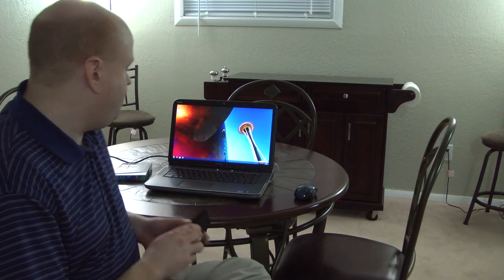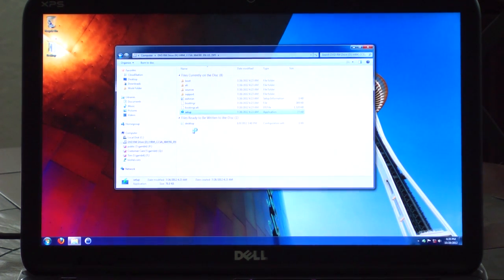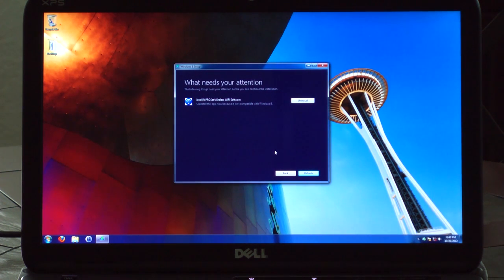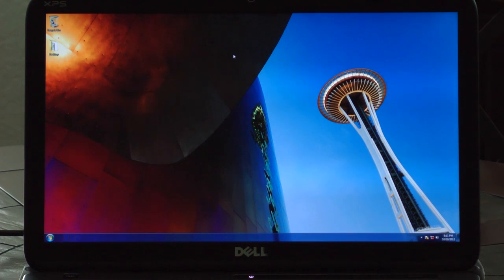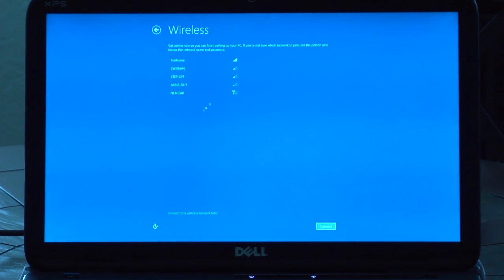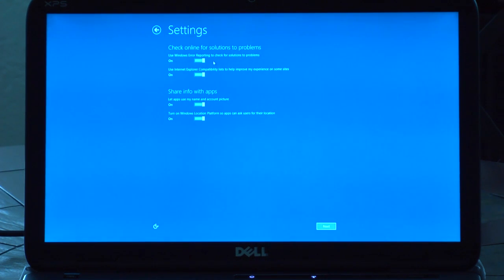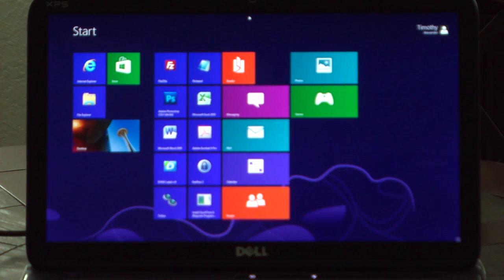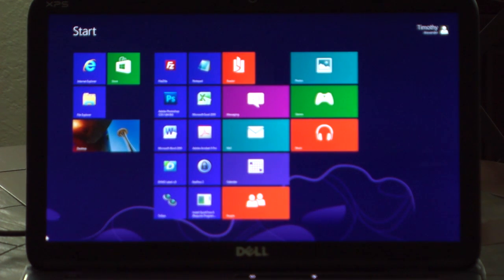Windows 8 Upgrade Walk-Through Windows 7 to Windows 8 How-To Video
Have you been looking at upgrading from Windows 7 to Windows 8? Watch WorldStart's video walk-through of the entire upgrade process along with helpful tips and need-to-knows before you upgrade. Windows 8 can be tricky so we found out!